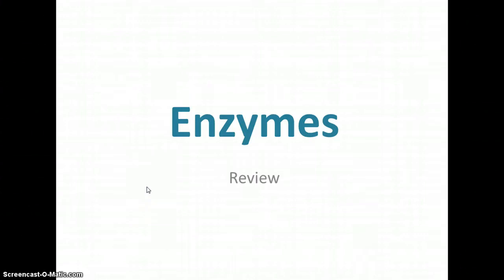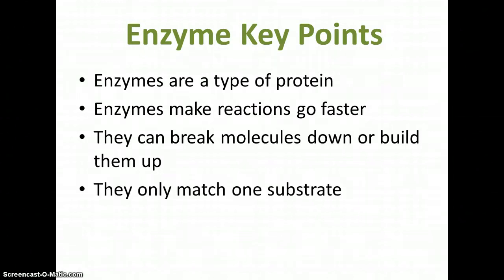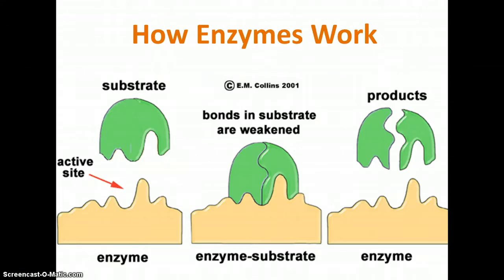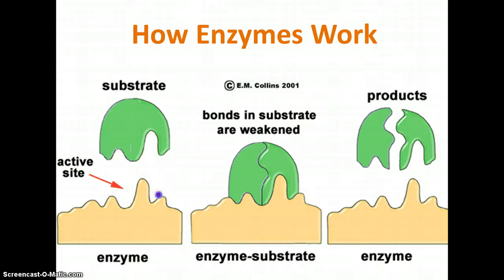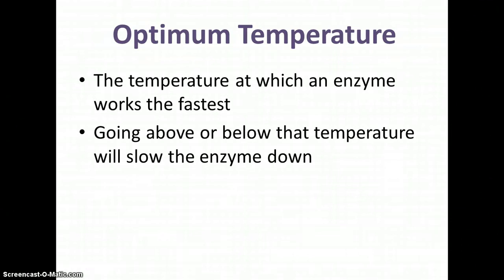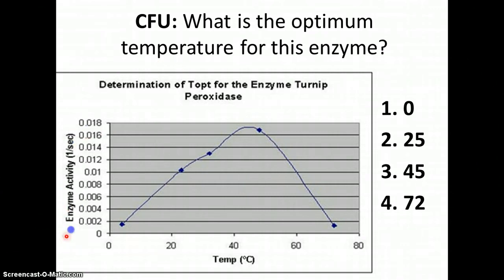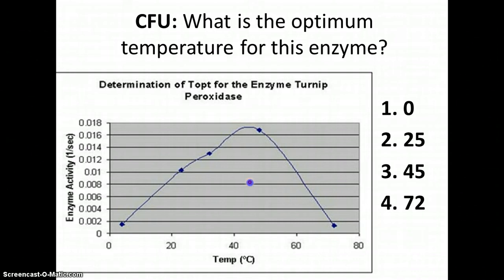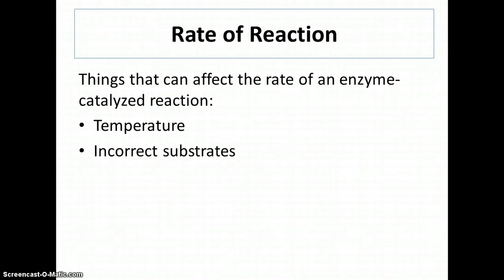Enzymes Review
Review video for enzymes.